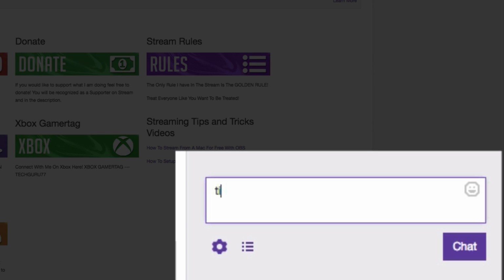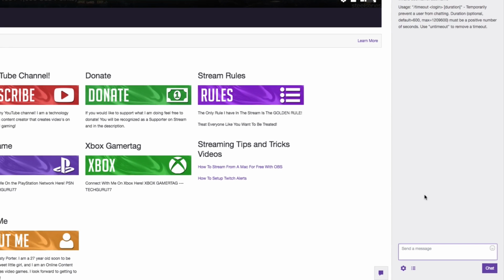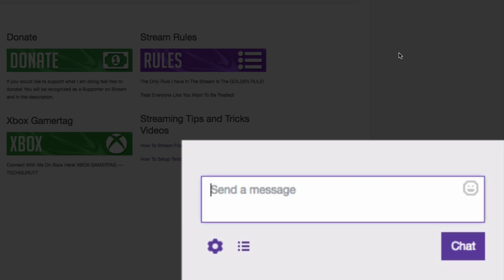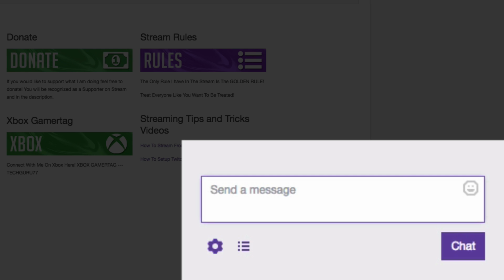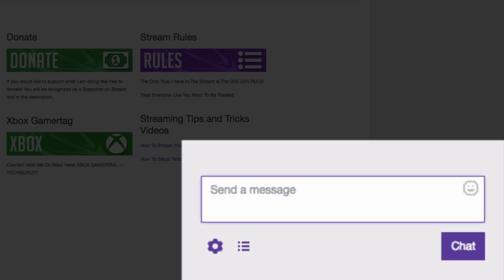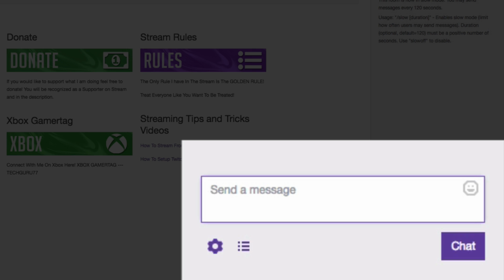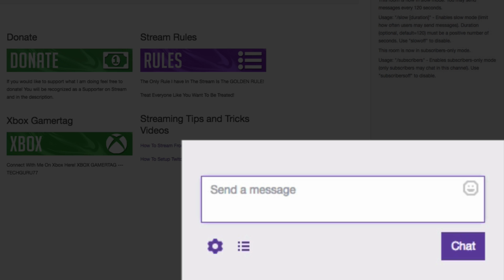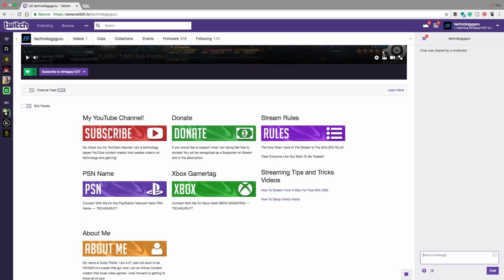Twitch Moderator Full Tutorial - All MOD Commands and Actions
In this video tutorial, I show you all of the commands you will need to use as a moderator on Twitch.

dmporter74